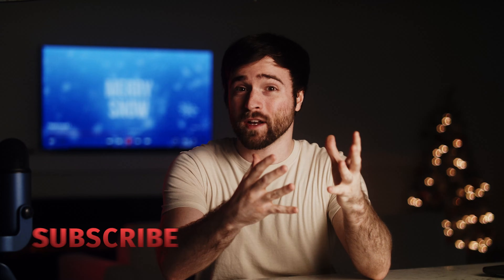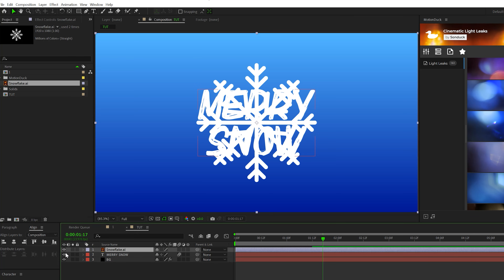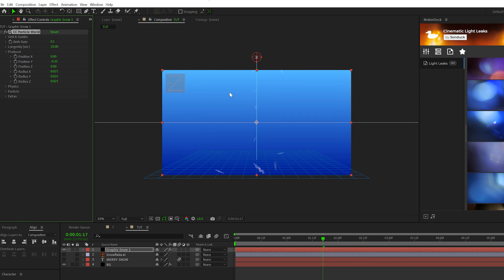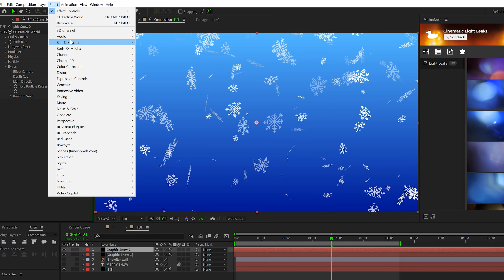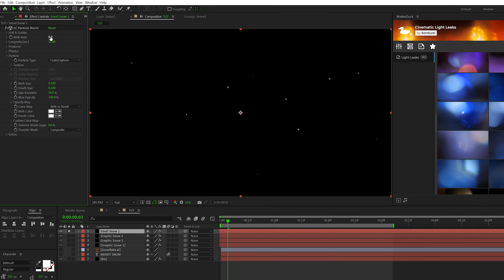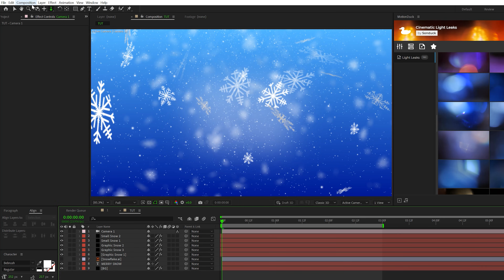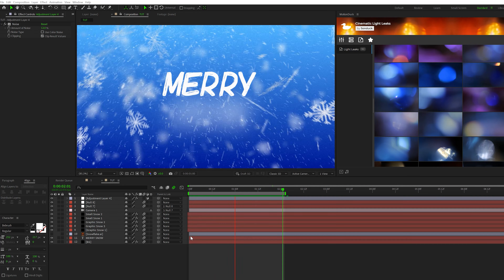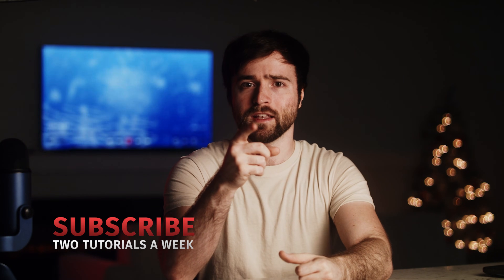Create Advanced Snow Effects in After Effects 2023 | Tutorial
20,000+ AE & PR Templates - Learn how to create the best snow effects for this winter and Christmas season. Creating snow is easy in After Effects. The CC snowfall effect can handle your snow needs by default. However, creating a detailed snowy scene is a little more challenging. In this After Effects tutorial, learn several snow effects by using particle systems. You'll learn how to create depth and integrate any snowflake design of your choice. So if you're looking to jump into 2023 with style, create the best advanced snow effects here.

Timecode:
0:00 Intro - Smash that like button!
0:25 Blue Background
0:50 Graphic SnowFlakes
3:00 Ambient Snowflakes
3:50 Movement & Blur
5:1120,000+ Templates
5:44 Outro - Please Subscribe